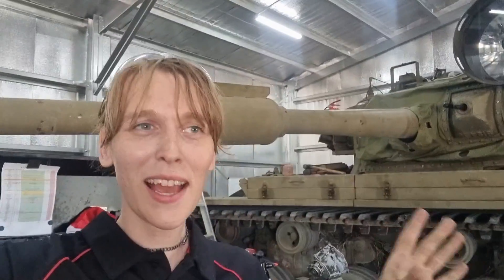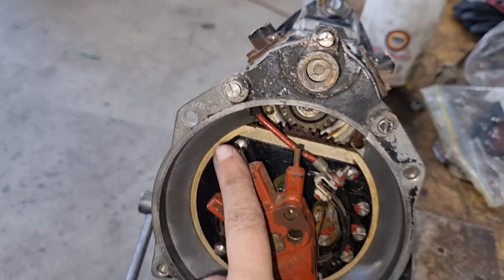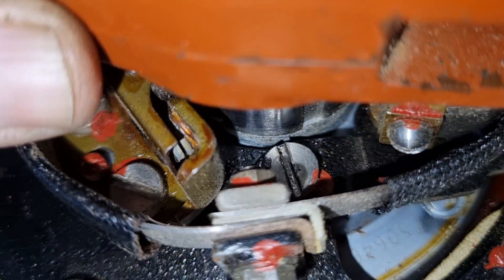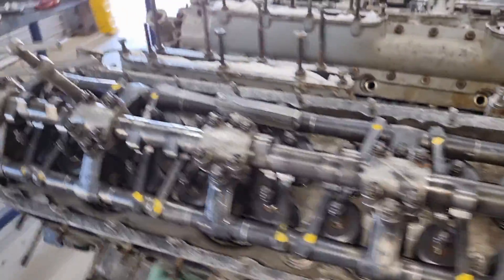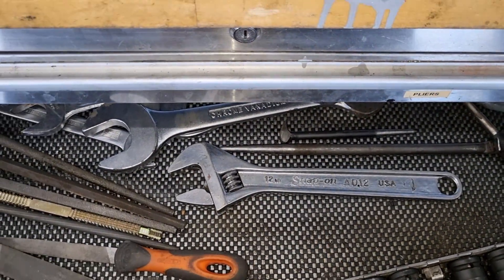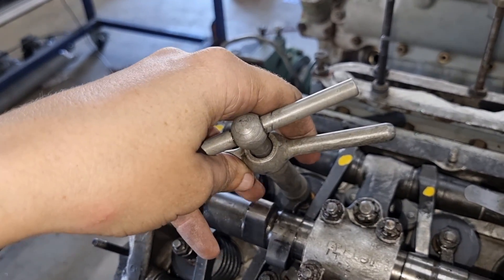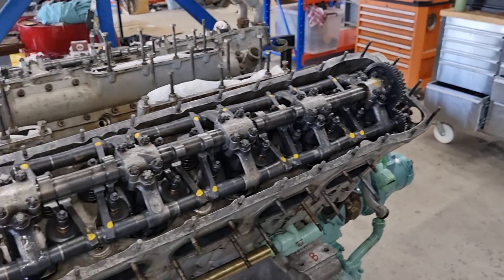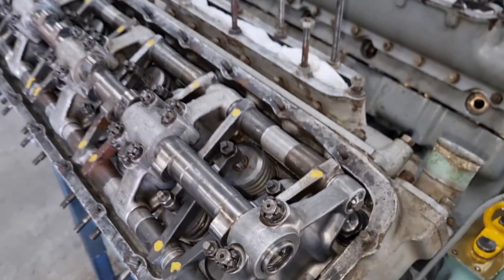Meteor engine prep: Magneto and valve gaping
Today we set up the magnetos and valve gaping for the Merlin Meteor.